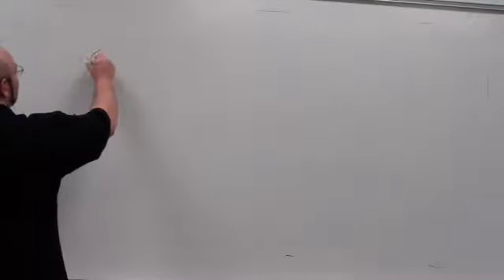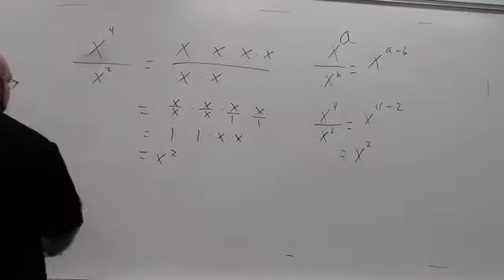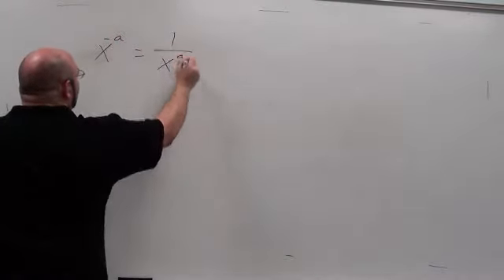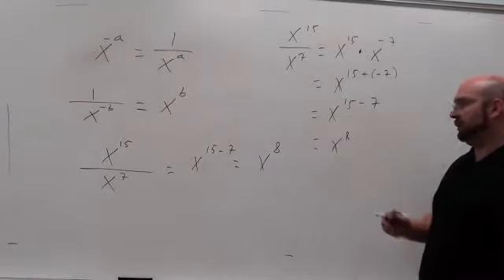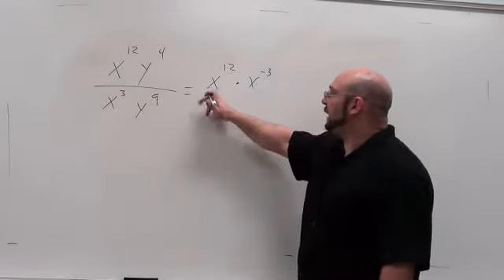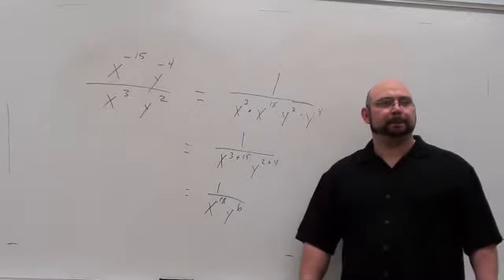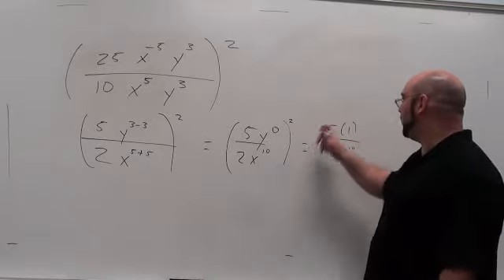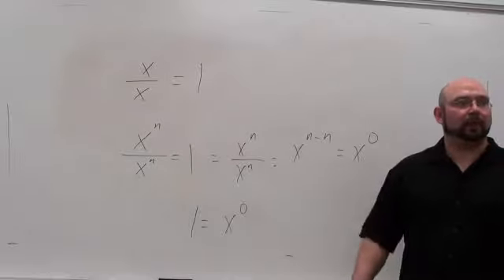more exponents.wmv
more exponent stuff